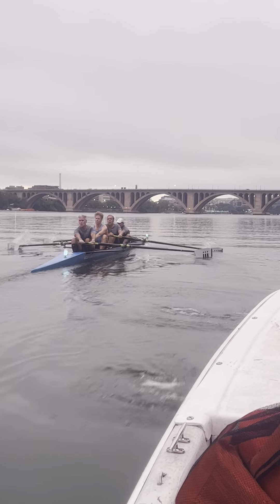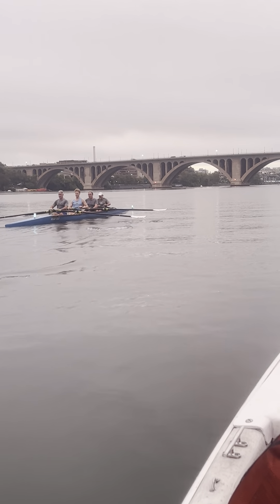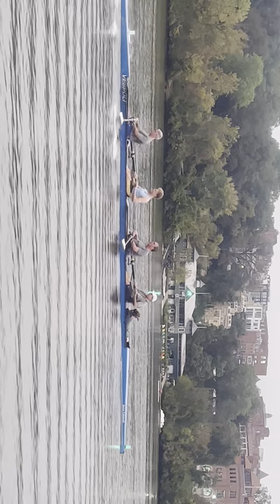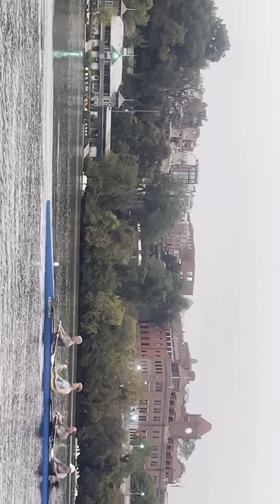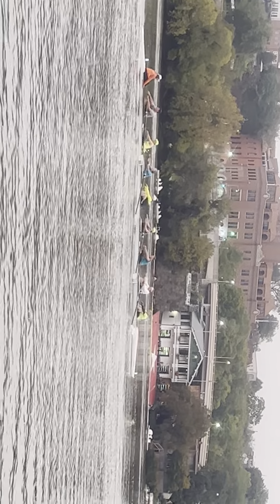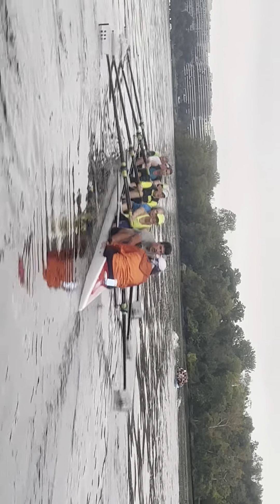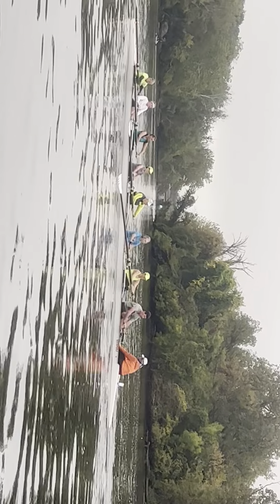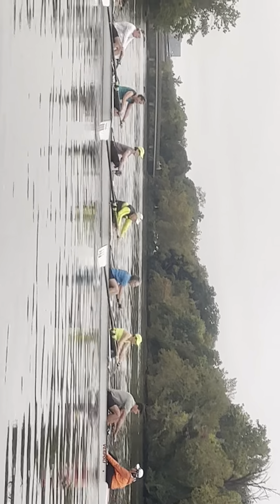10/6 practice men’s 4